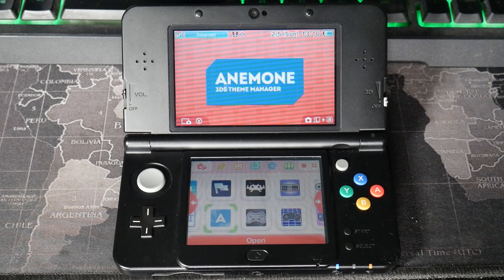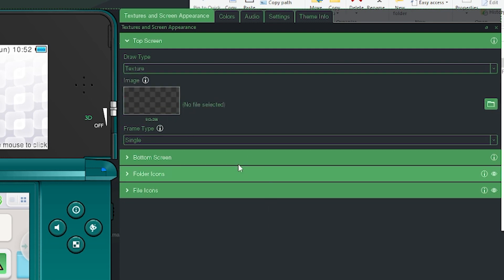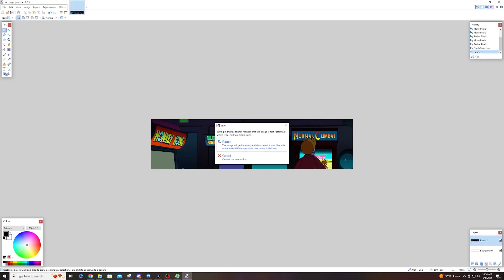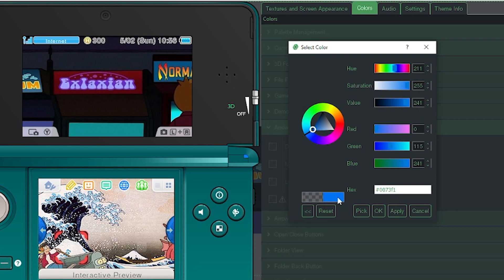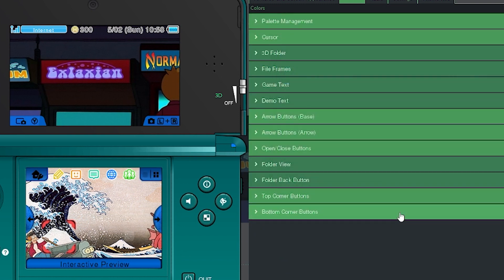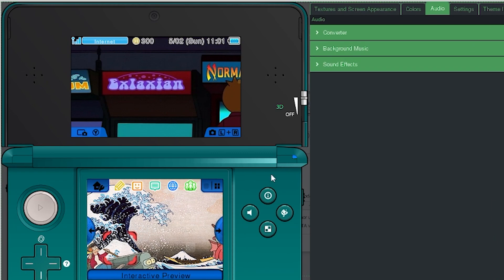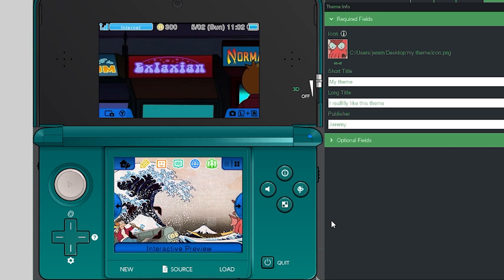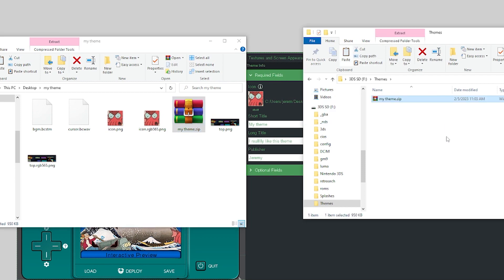How To Make Your Own Custom 3DS Themes | Kame-Editor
Hey everyone! in today's video I'll be showing you all how to make your own custom 3DS themes using the Kame-Editor. The overall process is pretty easy and gives you a new level of customization to your Nintendo 2ds/3ds.

0:00 Video start
0:40 Downloads
1:25 Kame-Editor startup
1:50 Top and Bottom images setup
5:00 Color editing
7:05 Audio conversion
10:25 Finalize settings/Export theme
13:30 3DS footage

(You can also get Anemone from universal updater)